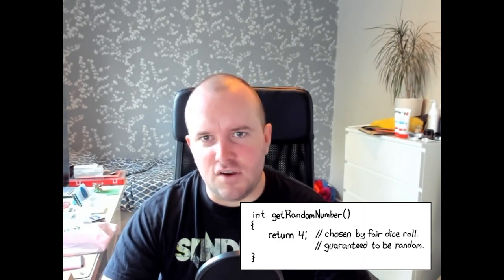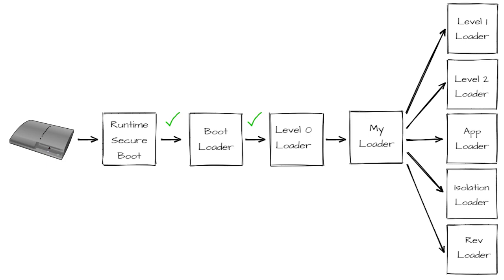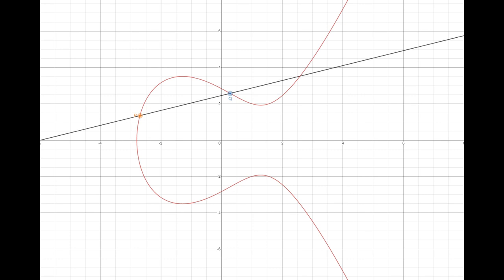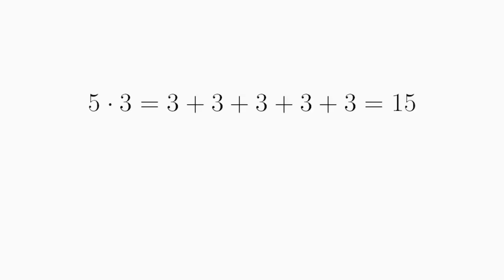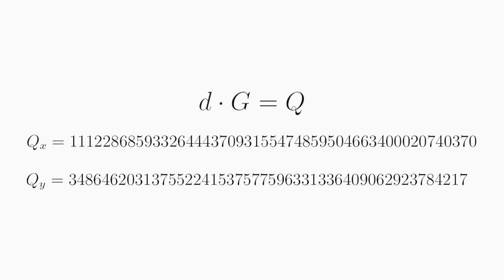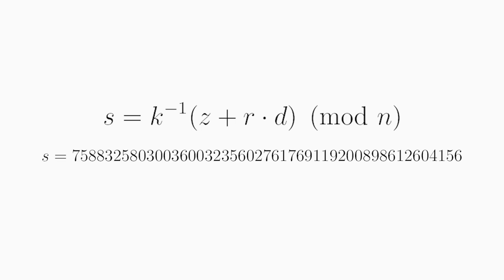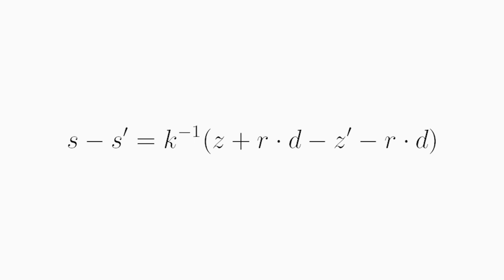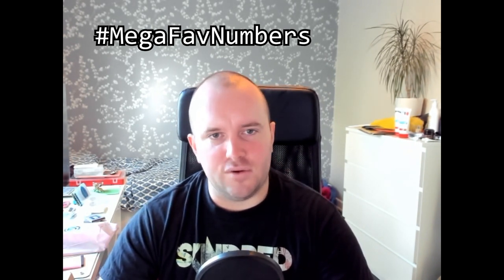How a not so random number broke the PS3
This video explains how Sony's flawed implementation of elliptic curve cryptography enabled hackers to gain control of the Playstation 3 and run their own software on it.

This video is part of the MegaFavNumbers project. Maths YouTubers have come together to make videos about their favourite numbers bigger than one million, which is called MegaFavNumbers.